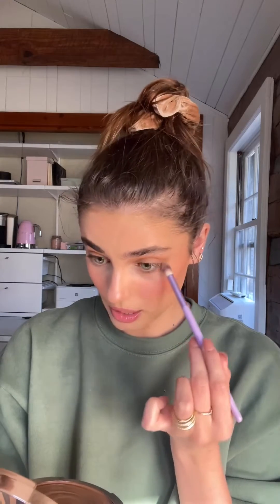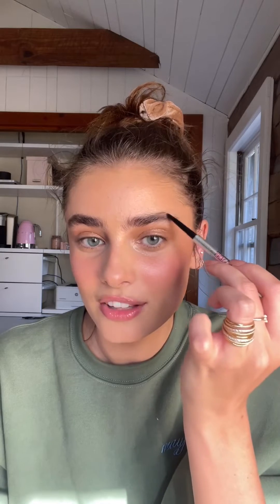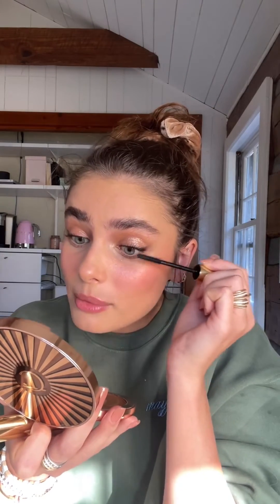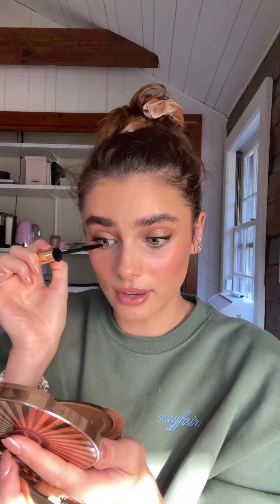Everyday Makeup Tutorial by Supermodel Taylor Hill